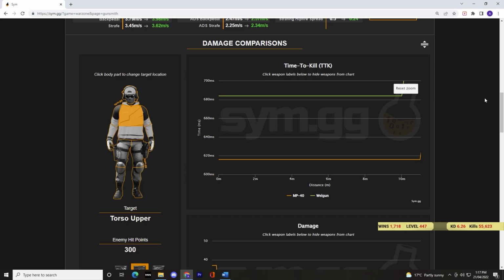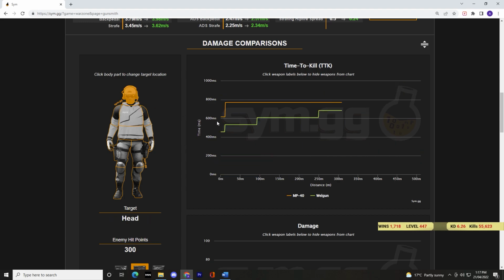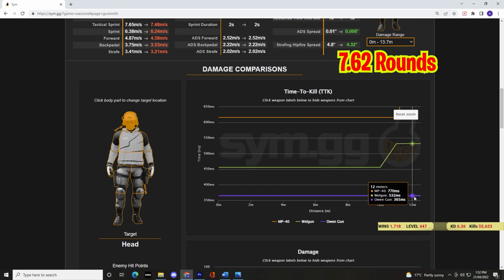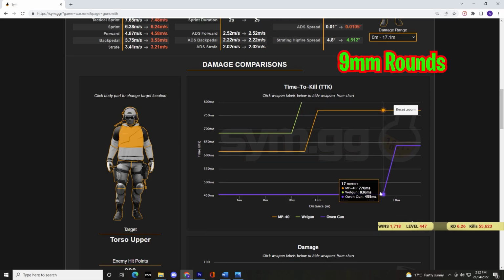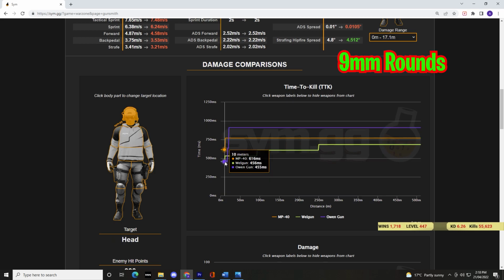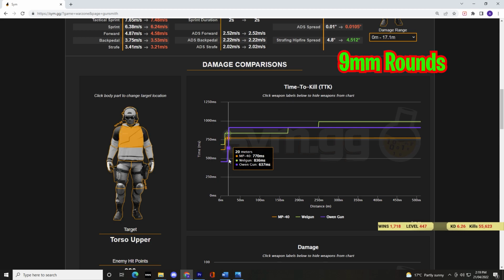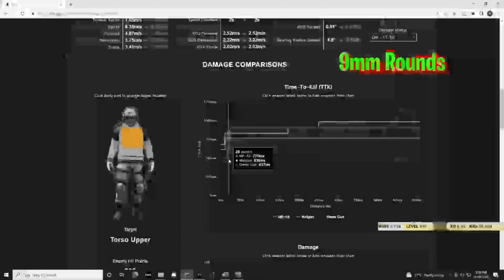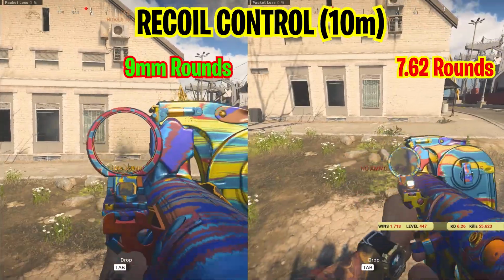SECRET ATTACHMENT on Owen Gun makes it the FASTEST TTK SMG Secondary (Best TTK Owen Gun Class Setup)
In this video, you will see an OWEN gun build that no one is using at the moment to give you the best broken TTK for the OWEN gun.

We break down the 9mm and 7.62 rounds for the OWEN to give you the best overpowered TTK loadout in cod warzone.

Here you will see the best OWEN gun Call of Duty warzone SMG build, which has an INSANE and OP TTK and is one of the BEST CLOSE RANGE WEAPONS in season 2 reloaded. Furthermore, there is no annoying commentary in this duos gameplay while we explore the Next CLOSE RANGE META in Call of Duty WARZONE.

If you want to learn more tips, tricks and guides about Warzone whether it be about positioning, gameplay breakdown, news, updates, end game strategy, warzone loadouts, funny death chats make sure you:

SOCIAL